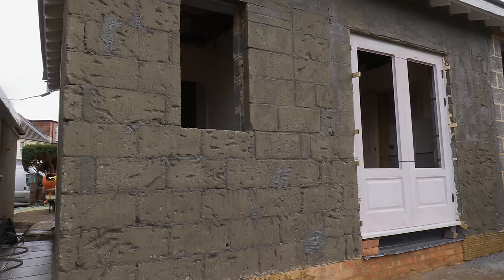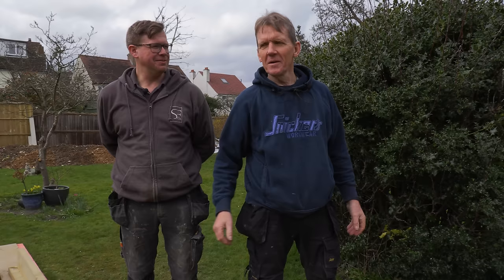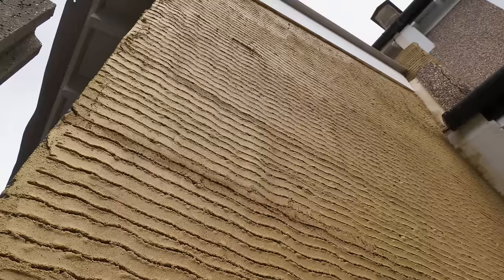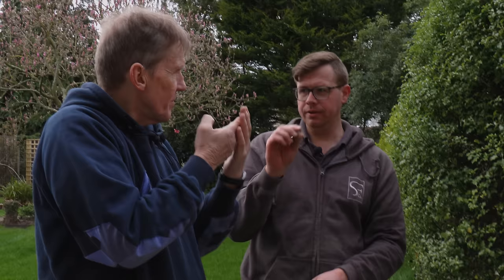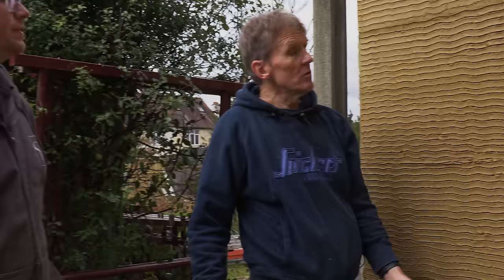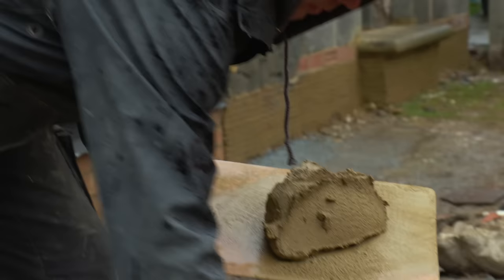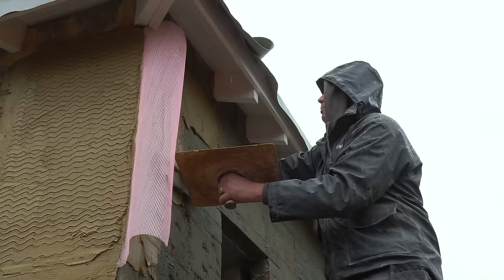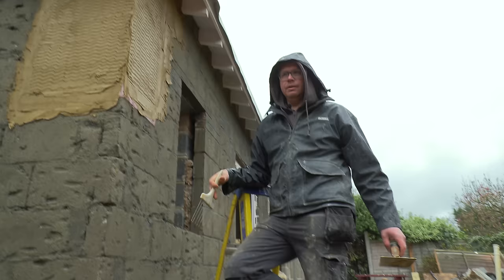How to Get Your Render to Stay on the Wall - KB#8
How to render over breeze blocks with James King. He tells us all about his mix, tips and the materials used in Part 8 of King Build.

Our thanks go to James King for letting Roger film this extension project series.